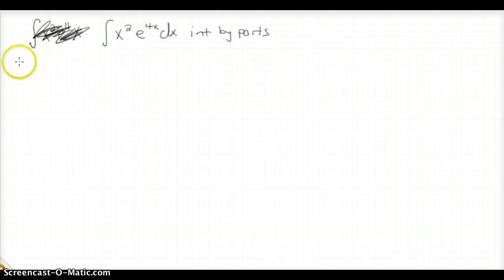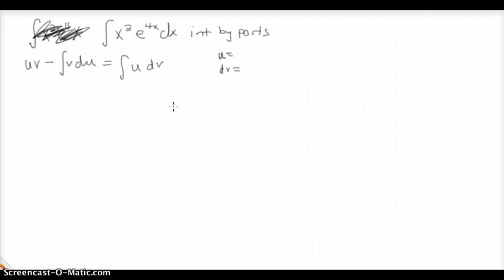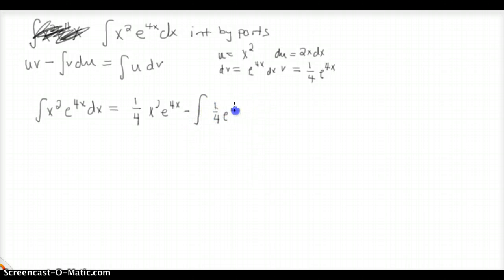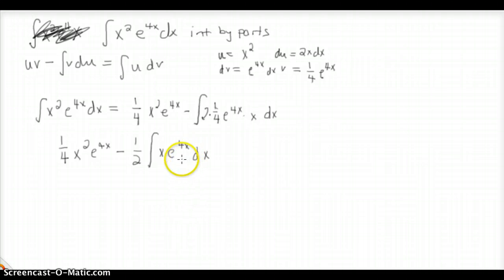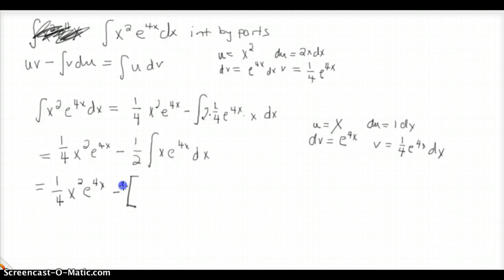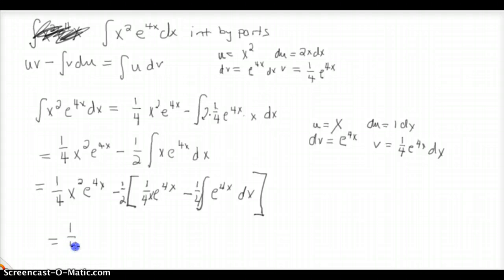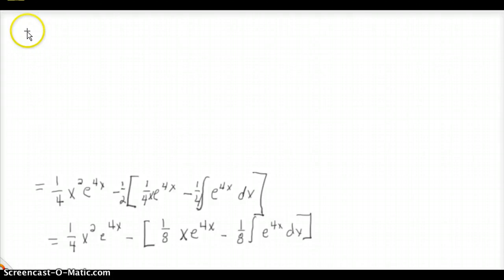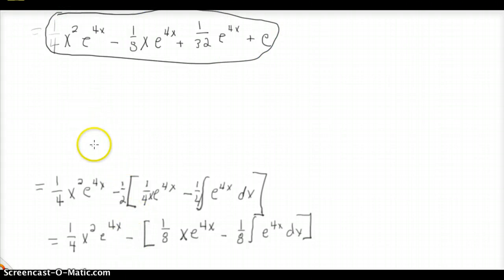HW 6.1 #3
Using integration by parts multiple times to find an antiderivative.